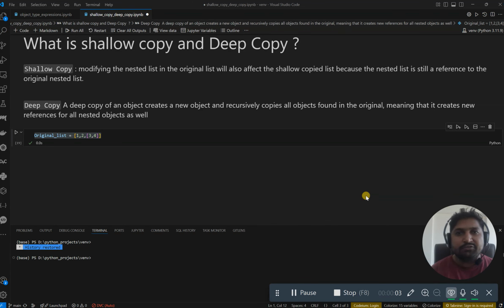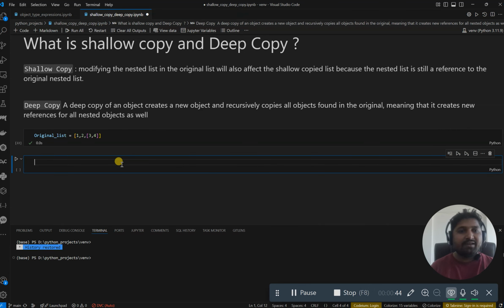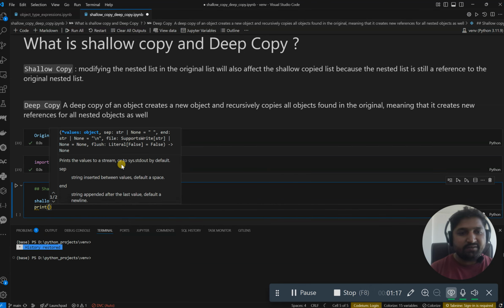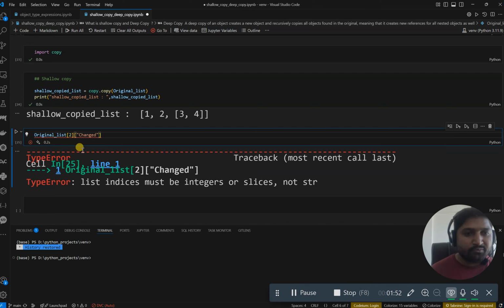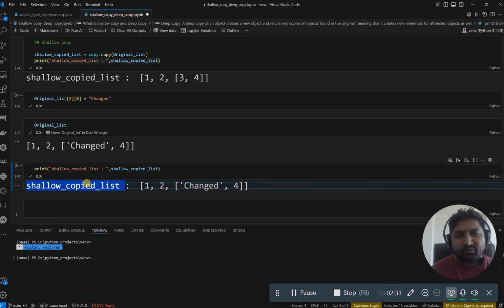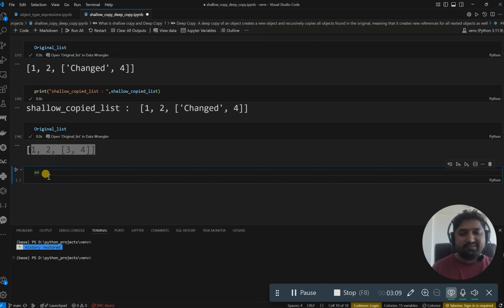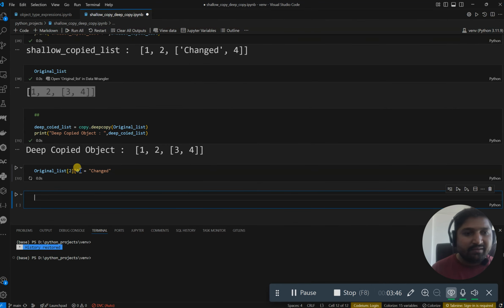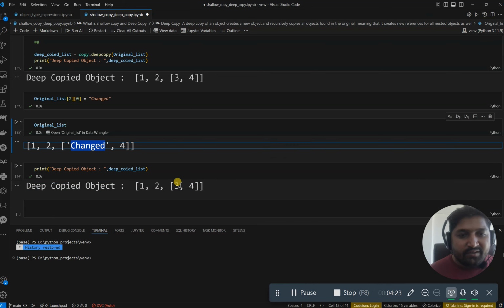What is Shallow Copy and Deep Copy in Python : Python tutorial free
Python Tutorial,
Can I learn Python in 7 days?,
Which is the best tutorial for Python?,
Can I learn Python in 30 days?,
Python tutorial PDF,
Python tutorial for beginners,
How to learn advanced level python?,
Python tutorial - youtube,
W3Schools Python,
Python tutorial w3schools,
Python tutorial free,
Python Tutorial javatpoint